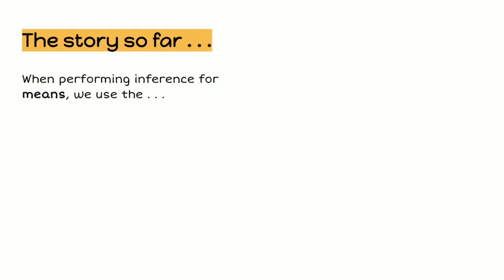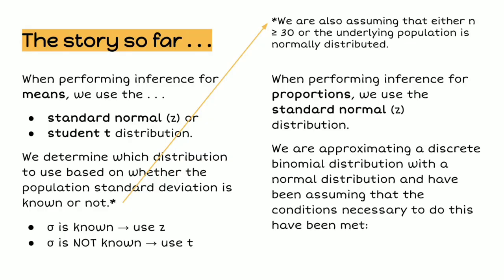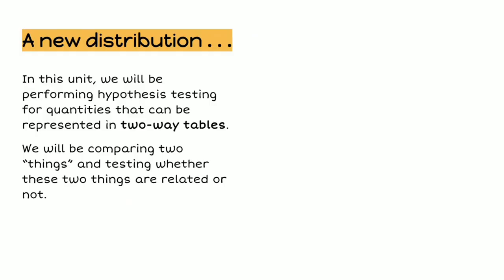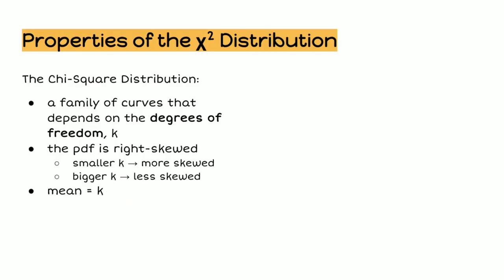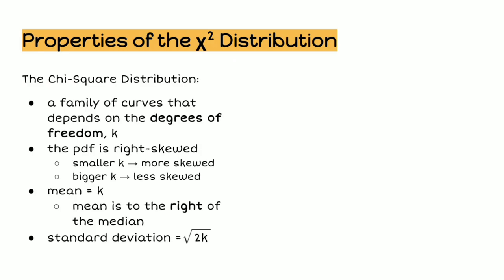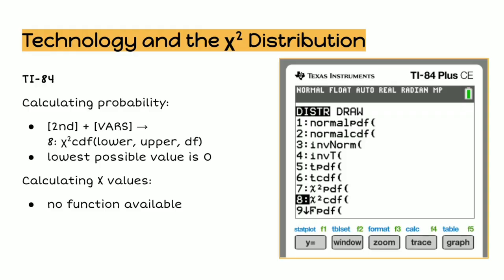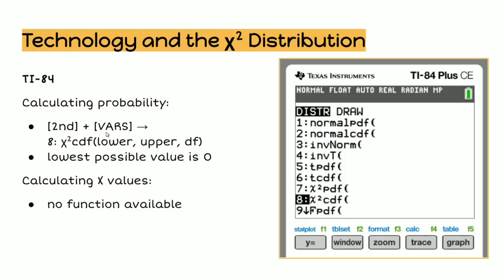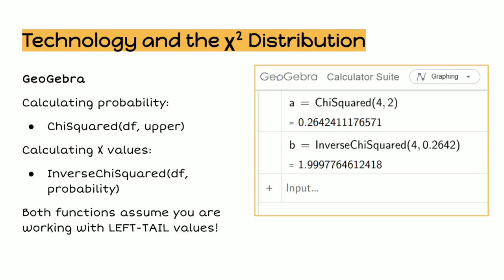The Chi-Square Distribution